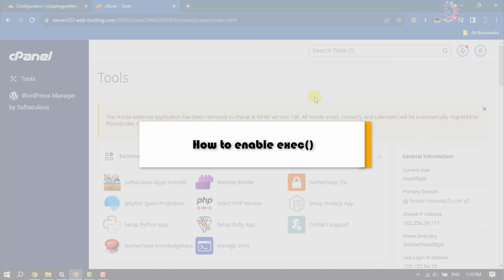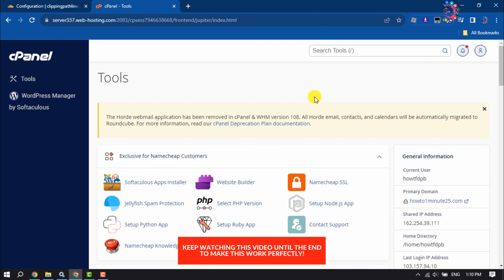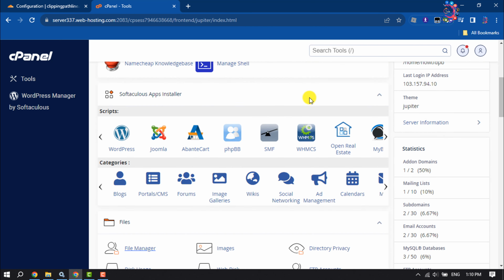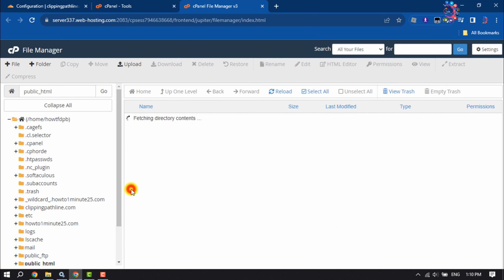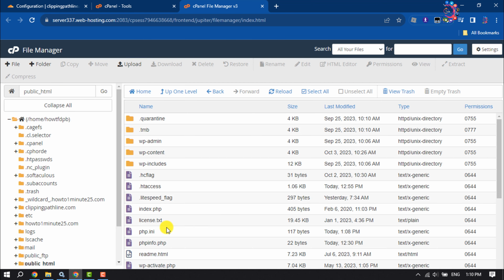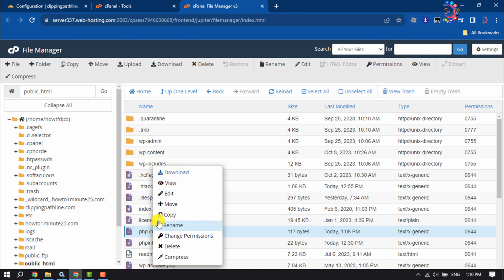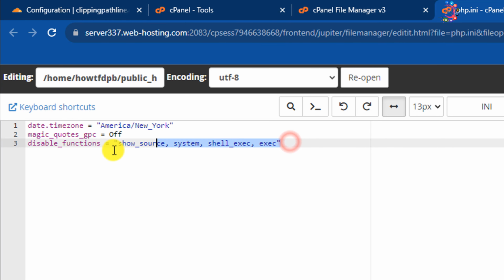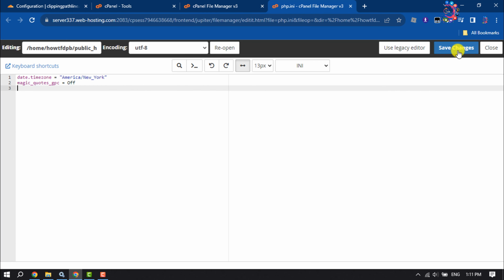How to enable shell_exec and exec on php? | Full Guide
The exec function is used to execute an external program in the server. Let's see how to enable exec() function in the php.ini file.

0:00 intro
0:17 Open file manager
0:32 Enable show hidden file
0:55 Enable Shell_exec
1:10 Outro